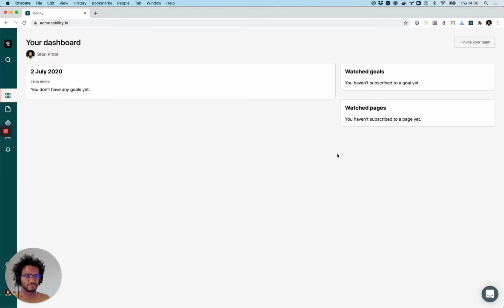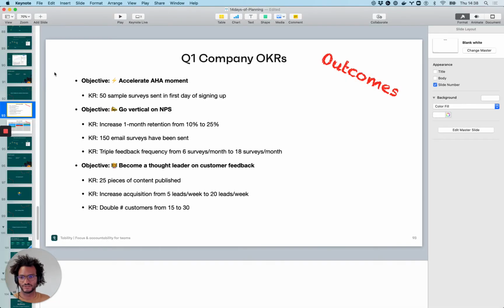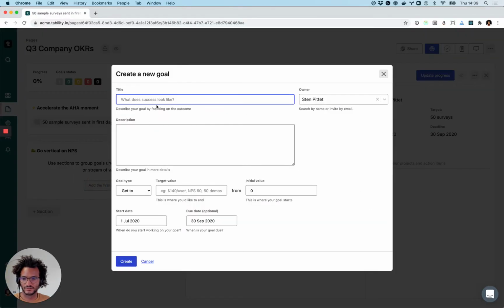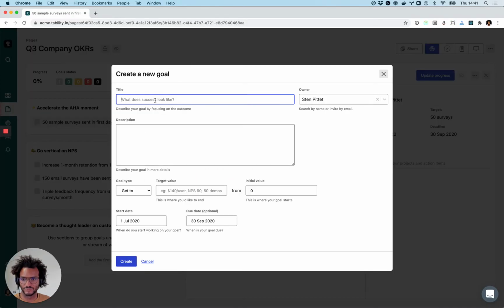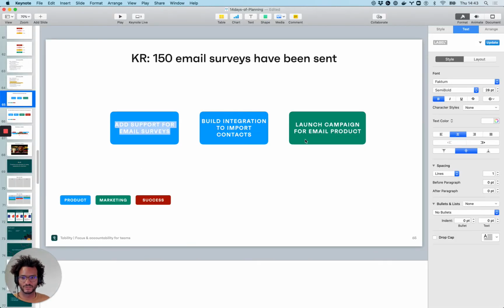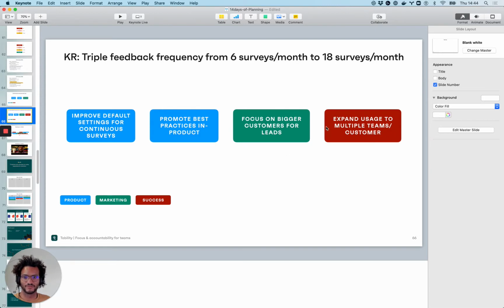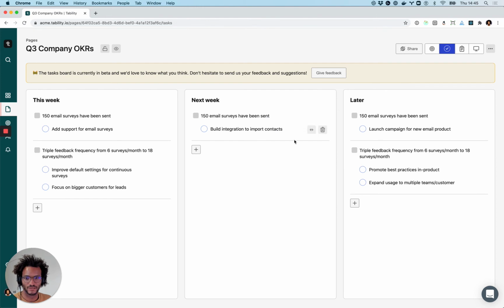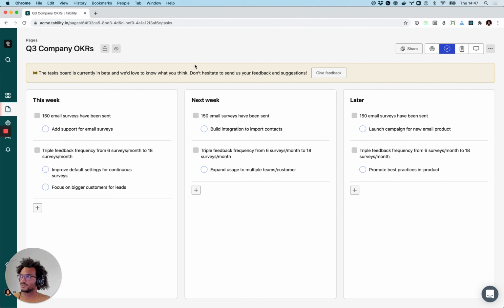Day 6: How Tability helps outcome-driven teams